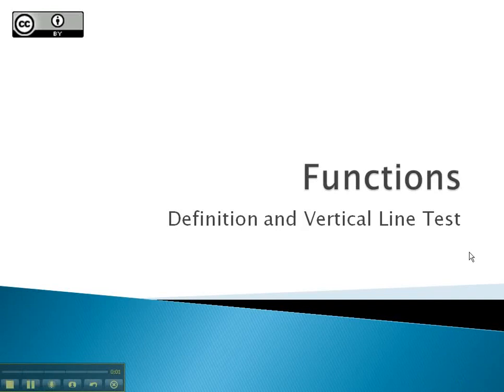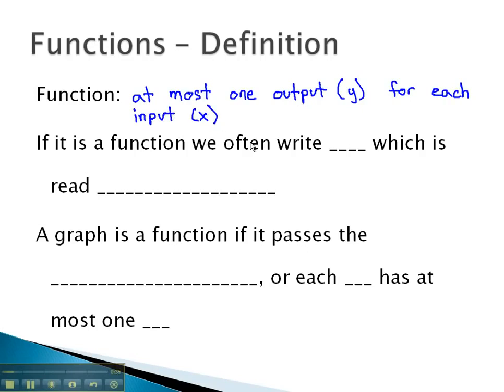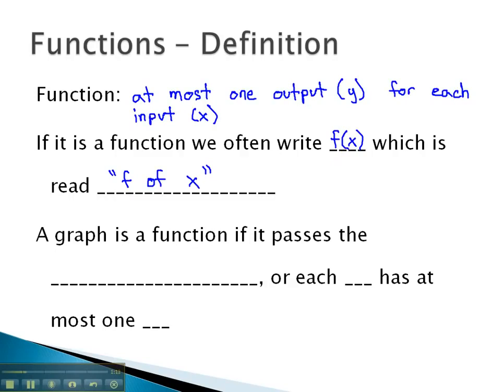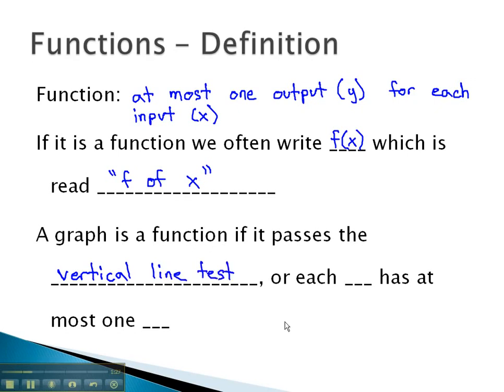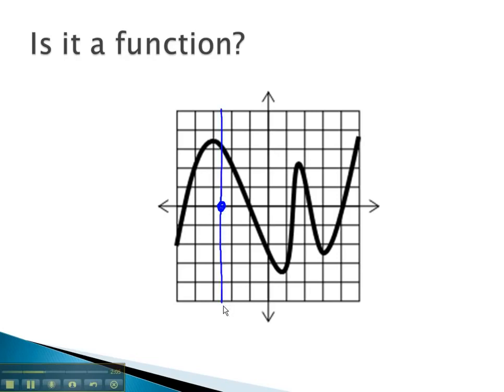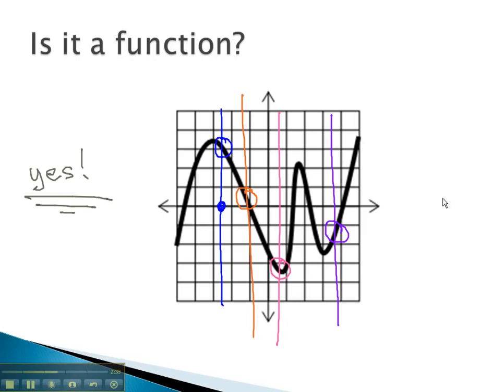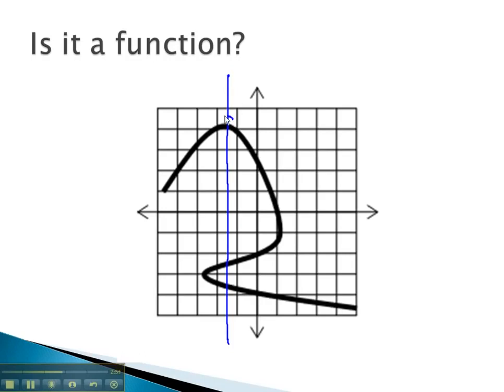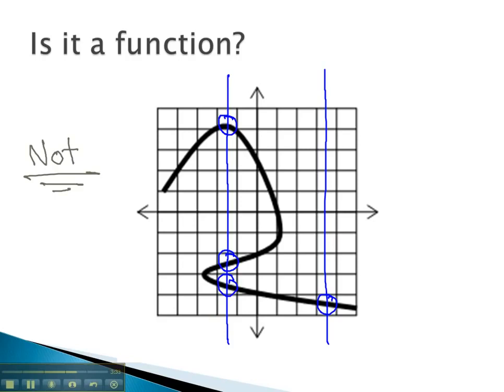GEN MATH : Function definition and Vertical Line test (LESSON 1.1)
SirJP does not own the rights to all of footages and audio clips.